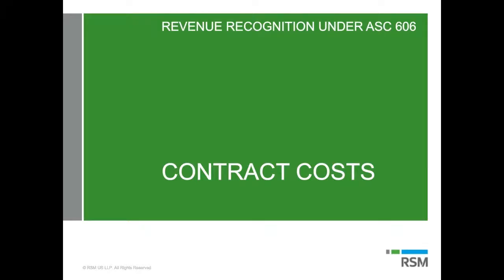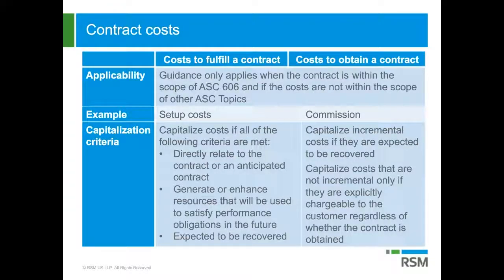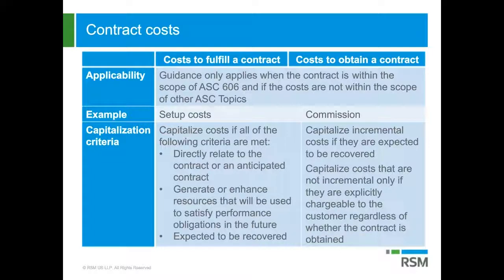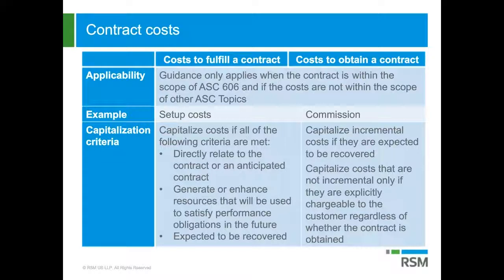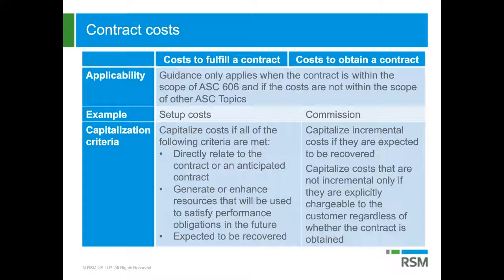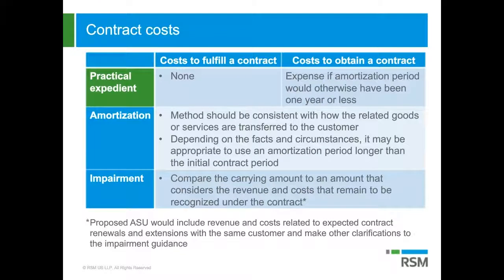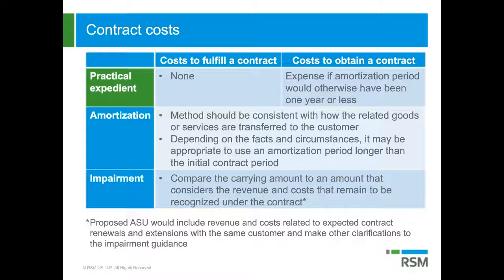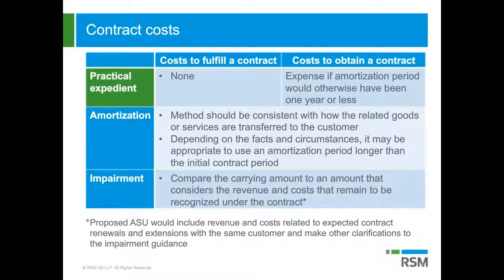Contract Costs | Revenue Recognition and ASC 606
RSM’s accounting thought leaders provide information on contract costs in relation to Topic 606, Revenue from Contracts with Customers, of the Financial Accounting Standards Board’s Accounting Standards Codification.